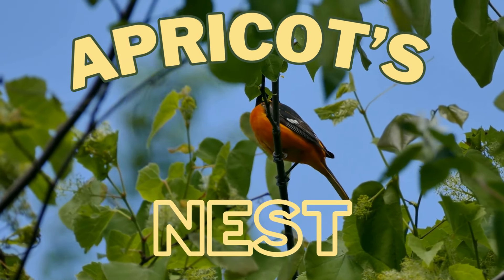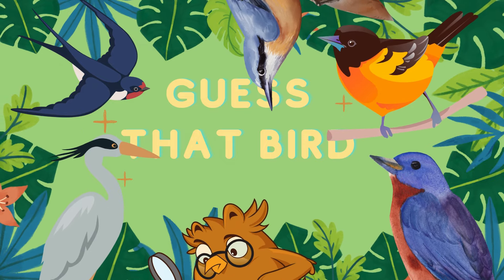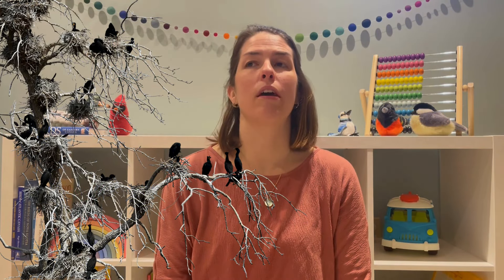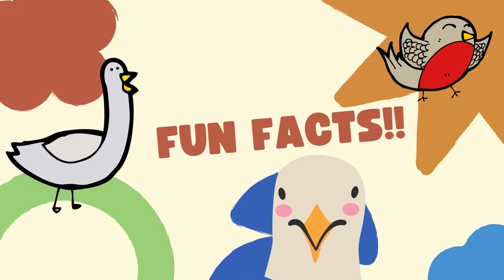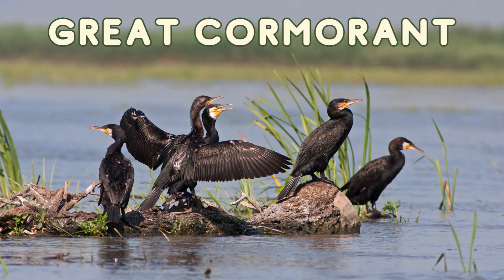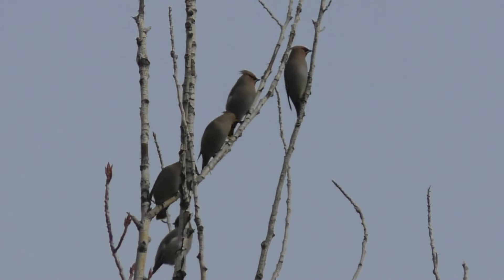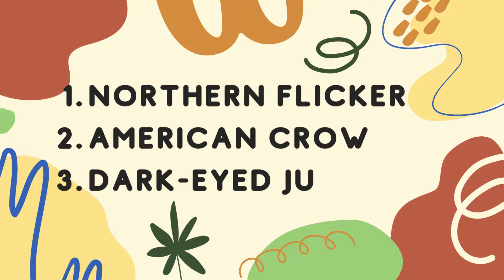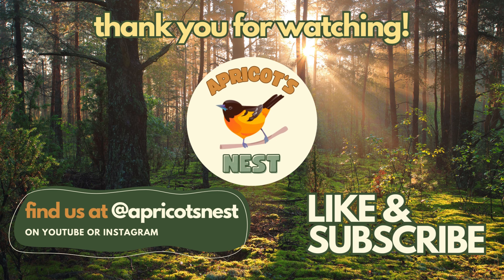Apricot's Nest - WATER BIRD #3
Do you like dinosaurs? Do you like birds that kind of look like a dinosaur? If so, this water bird episode is for you! Cheep cheep!